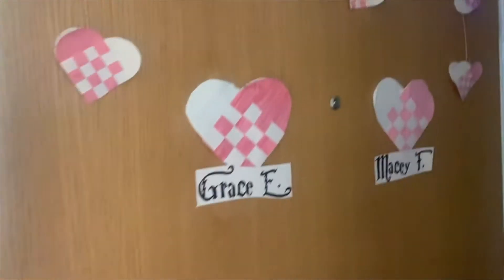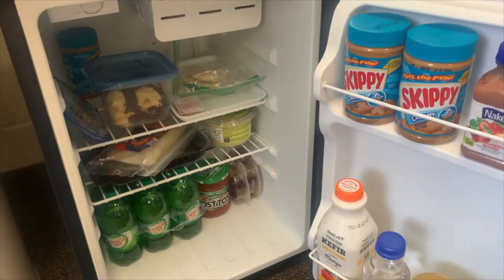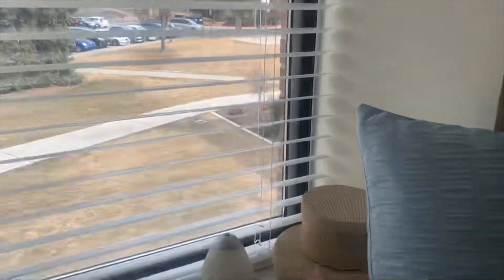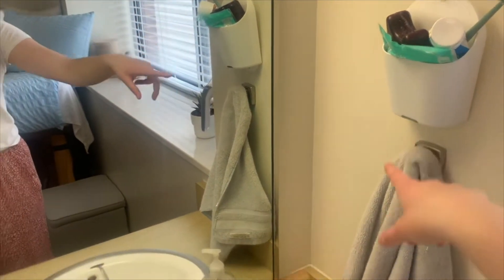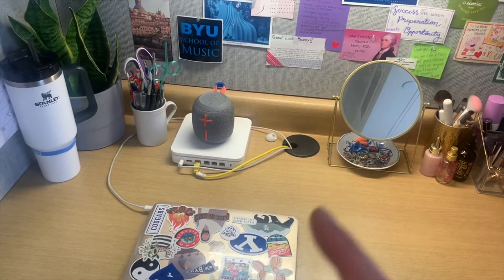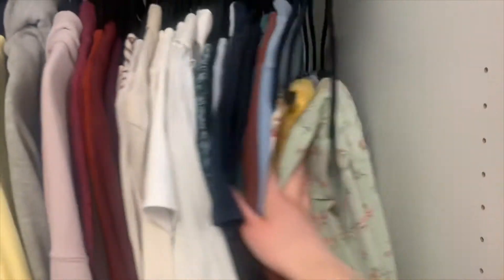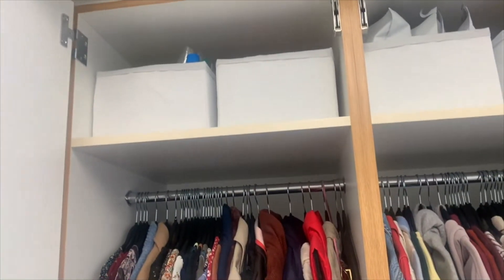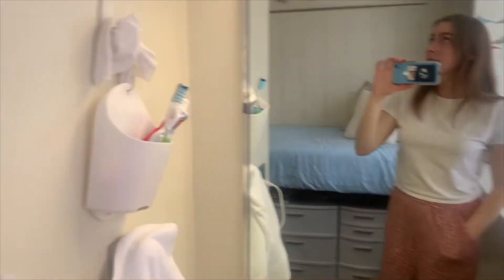College Dorm Tour: BYU, Provo - Helaman Halls (Taylor Hall)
I was getting a lot of questions about freshman housing at BYU (Brigham Young University), so I decided to film a mini tour of my dorm room at Helaman Halls (Taylor Hall). Hope this helps!

A few things I forgot to mention in the video:

- thin hangers allow you to fit a lot more into your closet! I got mine at Costco for really cheap, but they have the same black, velvet ones at Target and other stores too.
- The beds can be raised or stay low. As seen in the video, my bed is raised and my roommate kept hers low. I would say about 90% of the girls raise their bed to maximize storage space. HOWEVER if you are shorter, a stool of some sort is nice for getting into bed. I use the grey cube I have from Target.
- Living at Helaman Halls requires you to have a meal plan, which is why we don't usually have a ton of food in our room (although we still have plenty of snacks here!)